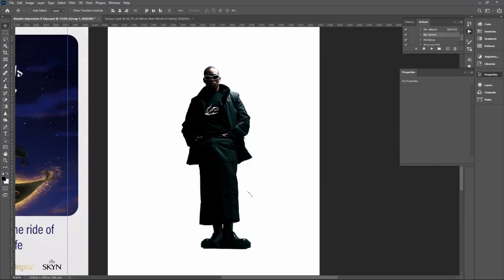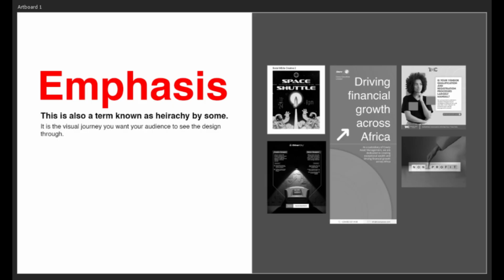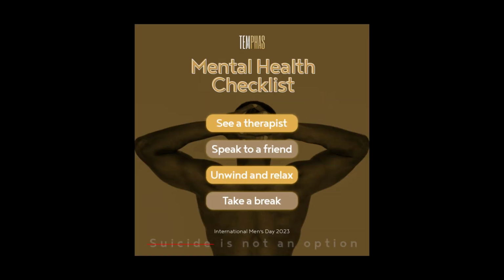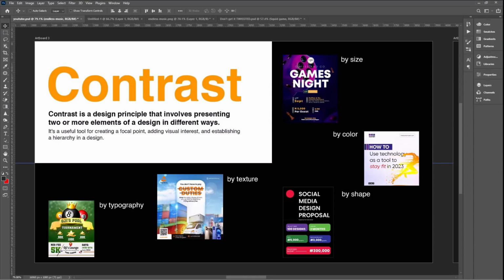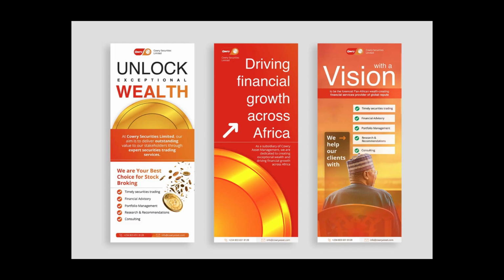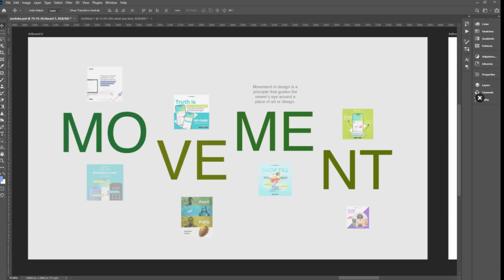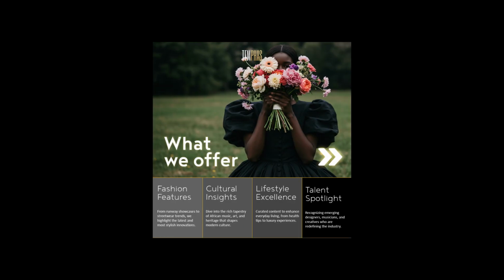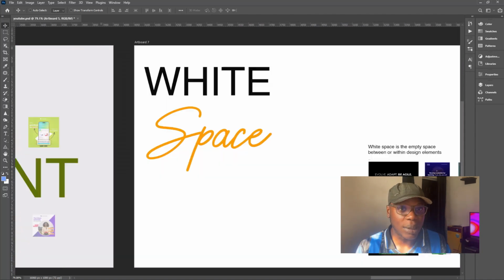How to Make SPECTACULAR Graphic Designs Even as a Beginner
Want to make SPECTACULAR designs—even if you're a total beginner? 🎨✨ You don’t need fancy tools or years of experience. You just need to know these game-changing design principles (and trust me, once you do, your designs will never look the same again!).

💡 In this video, I’ll show you:
✅ How to make your designs POP with contrast, balance & alignment
✅ The #1 mistake beginners make (and how to fix it!)
✅ Why white space is NOT wasted space (pros use it all the time!)

👀 Stick around till the end, and you’ll walk away knowing how to create jaw-dropping designs that look professional—without overthinking it!

🚀 Let’s connect! Follow my design journey on Instagram & Twitter: @TeniolaAtanda
💬 What’s ONE design struggle you want me to cover next? Drop it in the comments, and I might make a video on it! 👇